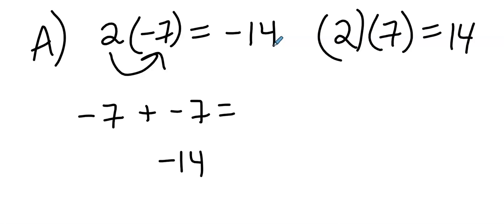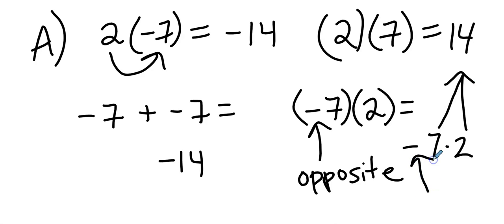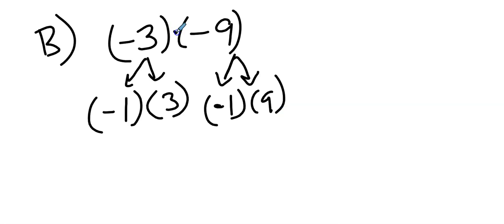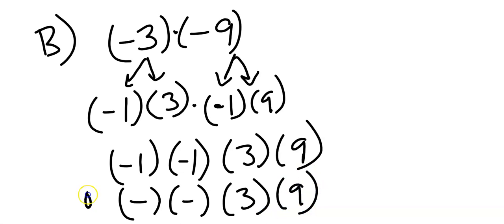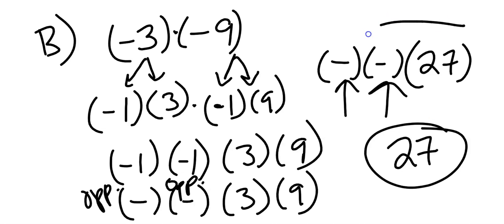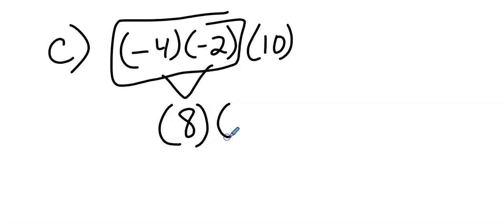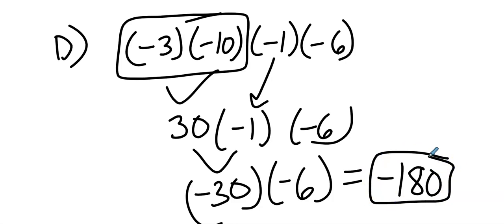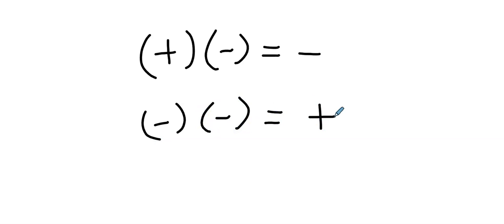Multiplying with Negative Numbers